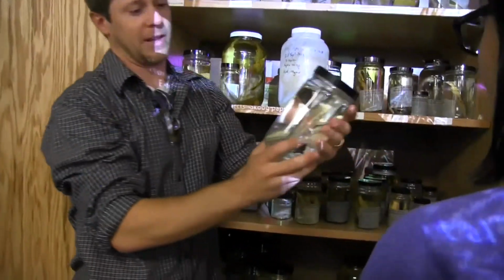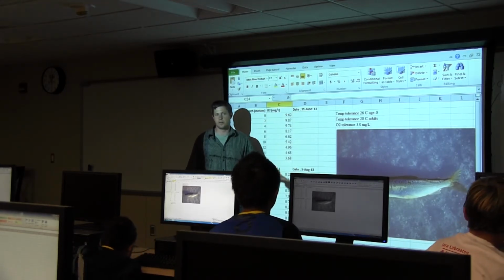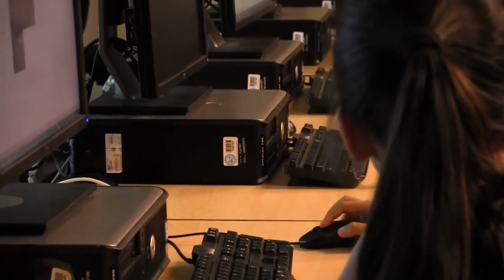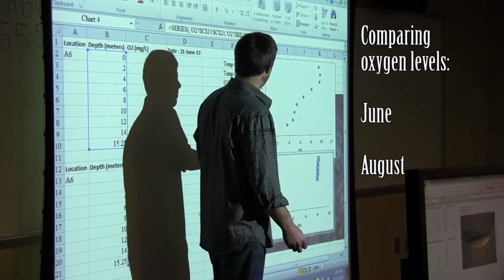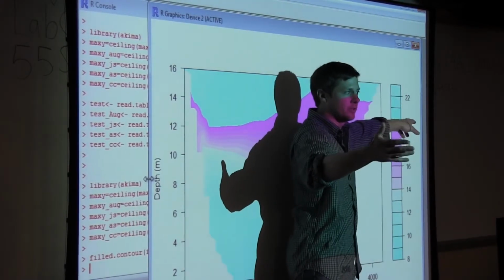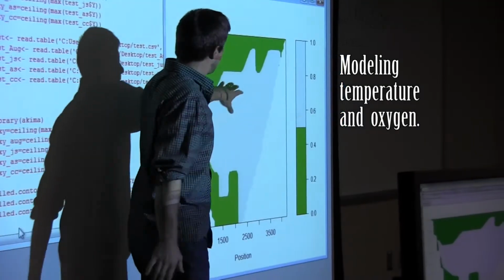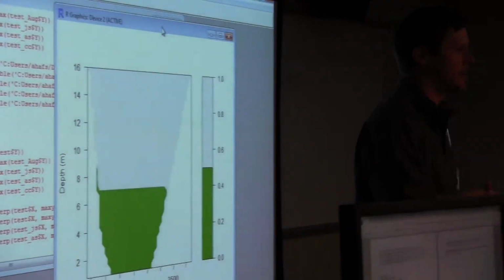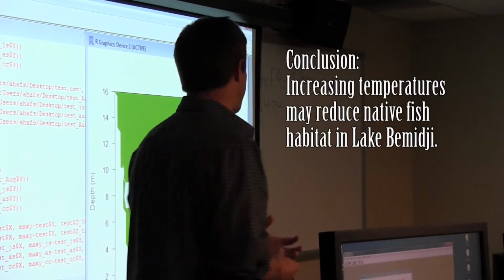BSU Summer -- Fisheries Research